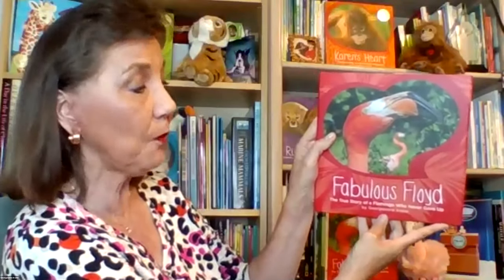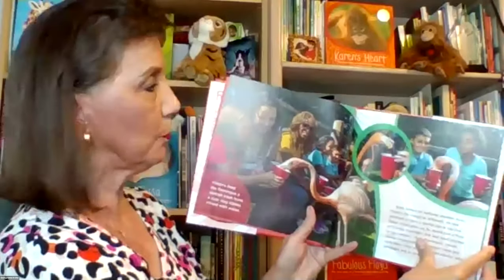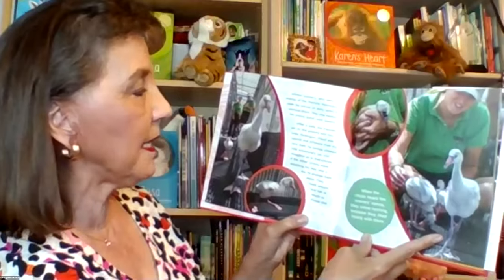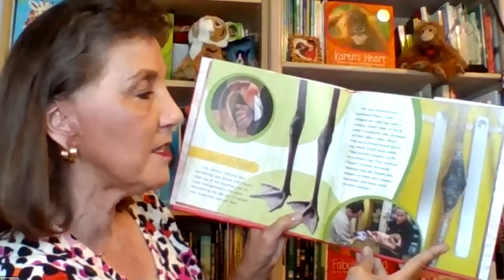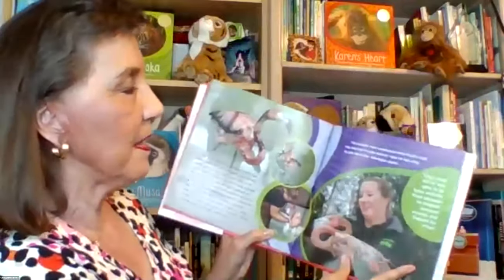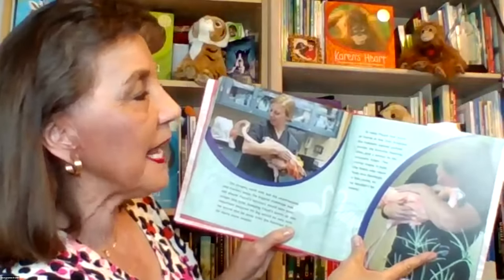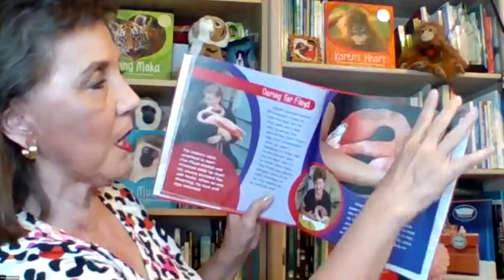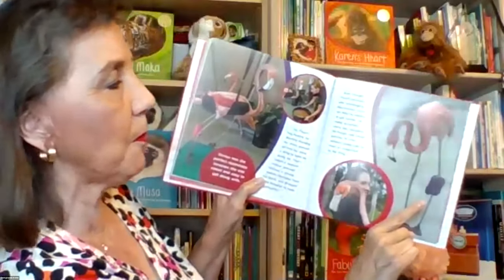San Diego Zoo Storytime: Fabulous Floyd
Join San Diego Zoo Global Director and Author Georgeanne Irvine as she reads her book Fabulous Floyd: The True Story of a Flamingo Who Never Gave Up. Learn about this inspiring animal from the San Diego Zoo and get ready celebrate International Flamingo Day on June 23! Geared to children in PreK-5th grade.